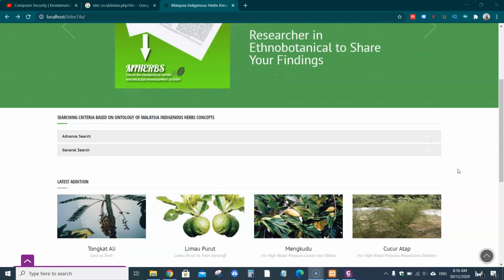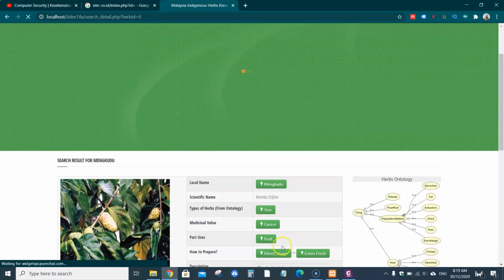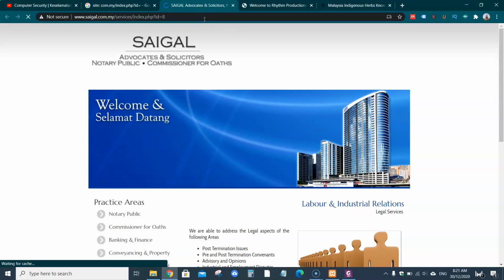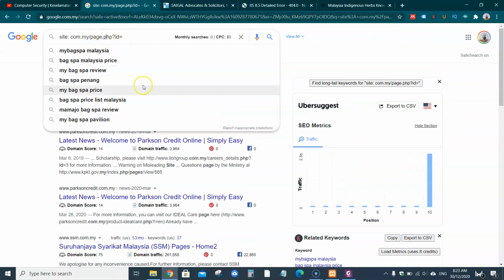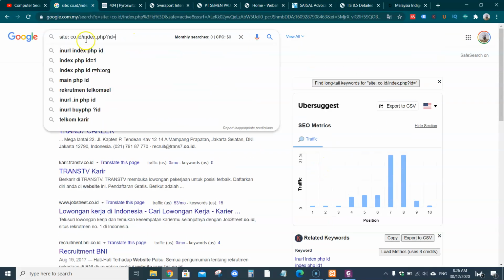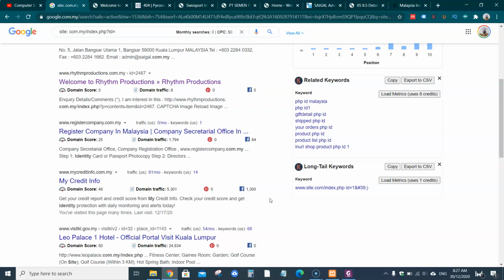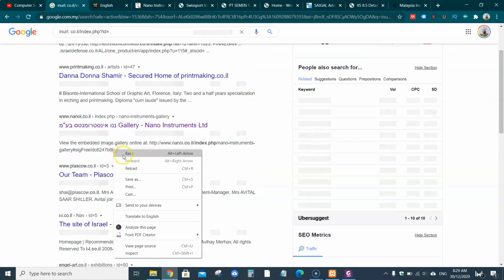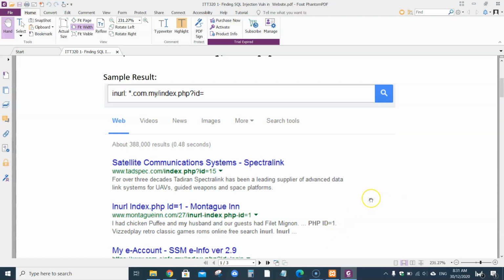Lab 9 Ethical Hacking Step 2 - How to Find a Vulnerable Website in Google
Using Google to search for a SQL injection Vulnerable website. In Pen Test process, you need to find your own website / client website in google and try to check whether the website appear in page 1 or 2 and easily exposes to the hacker, because if it is, the hacker can test whether your website can be hacked or not.